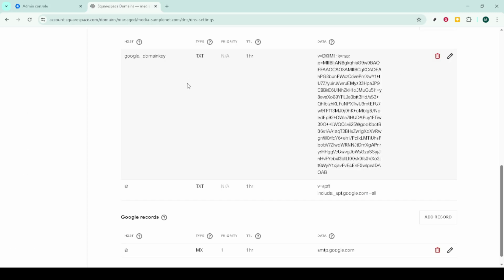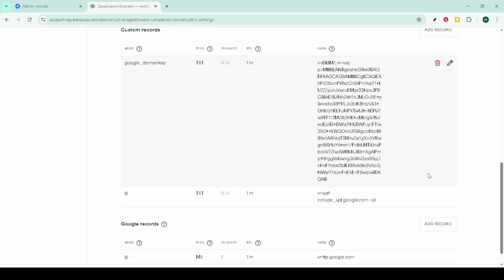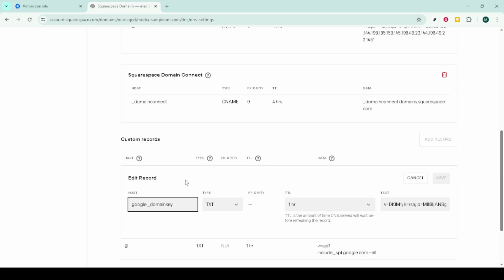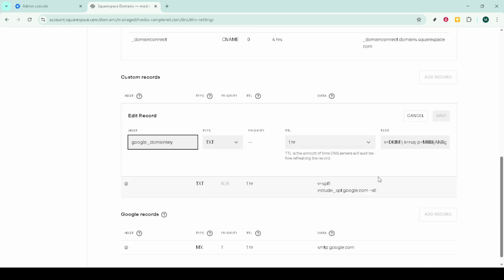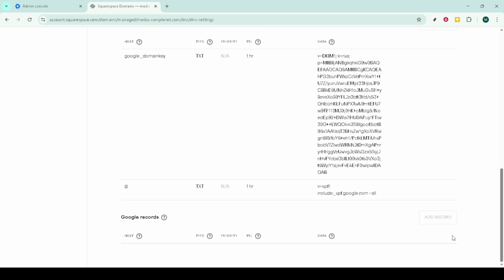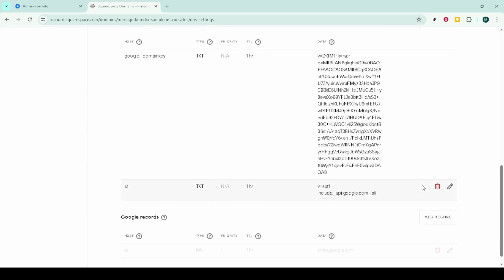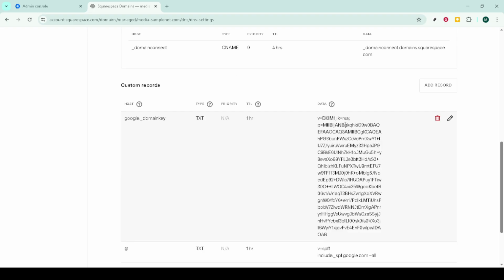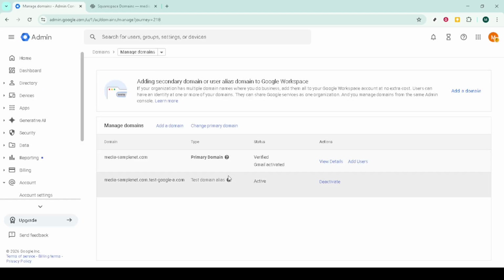How to Set Up Google Workspace Email with DNS TXT, SPF, DKIM, DMARC, MX [Full Guide 2026]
In today's video we cover: set up google workspace email dns, configure txt spf dkim dmarc mx records, google workspace email setup tutorial 2026, gmail business dns configuration step by step, add mx records google workspace guide, enable dkim gmail business tutorial, set spf record google workspace, configure dmarc policy step by step, google workspace domain verification tutorial, business email setup google workspace, google workspace admin dns guide, email authentication tutorial, google workspace training video